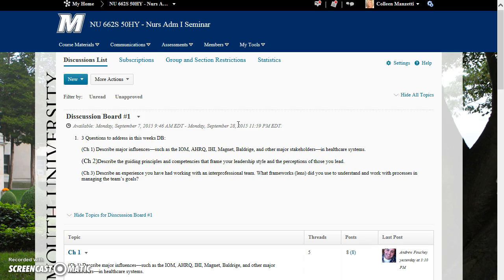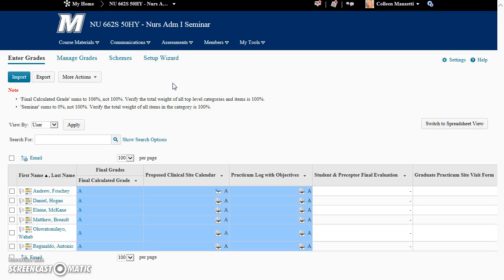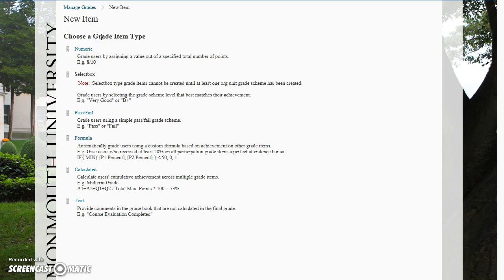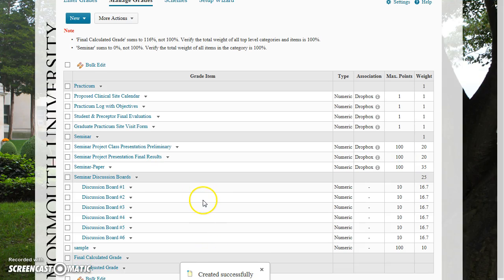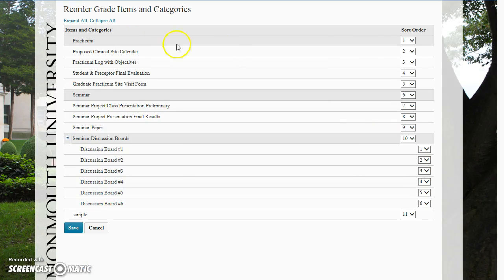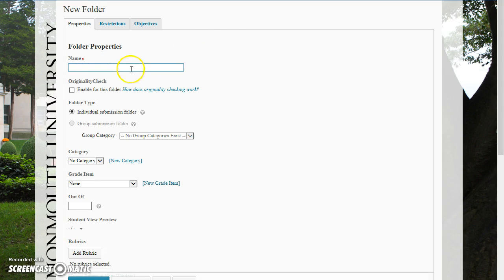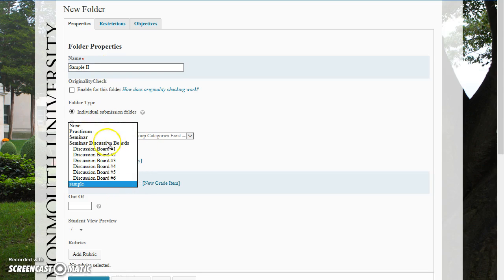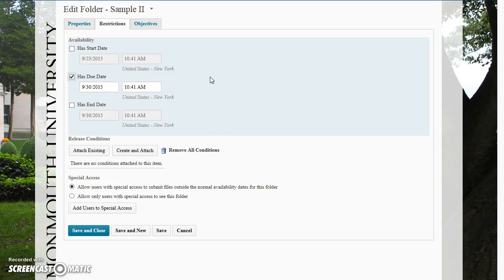Creating additional DB & and grading